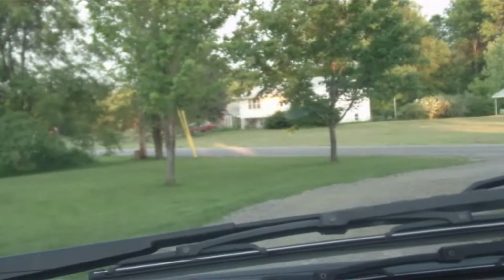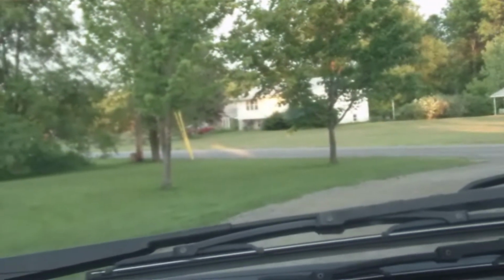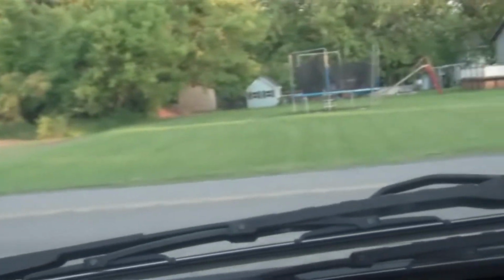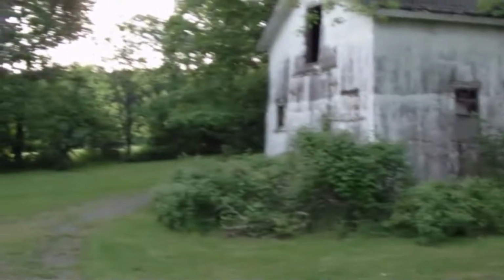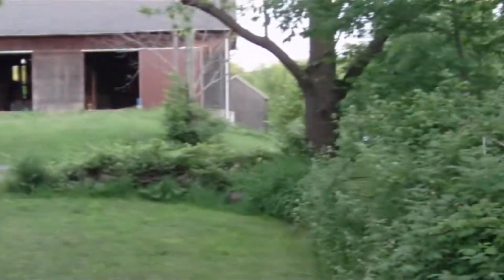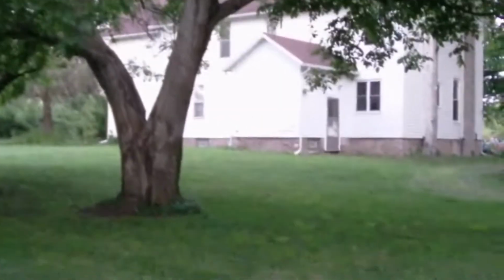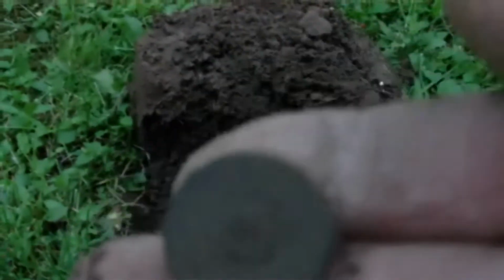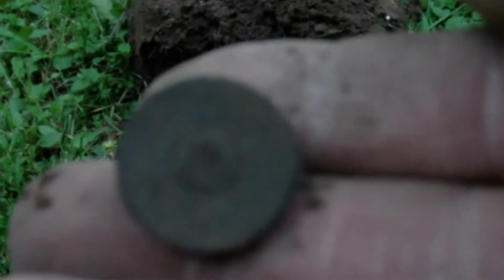Metal Detecting 6-4-09 Short hunt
Had a short time to hunt so went around the corner to old faithful.Didnt get anything good but atleast i got out.Sorry about the music,had it to loud in the van.Thx for watching